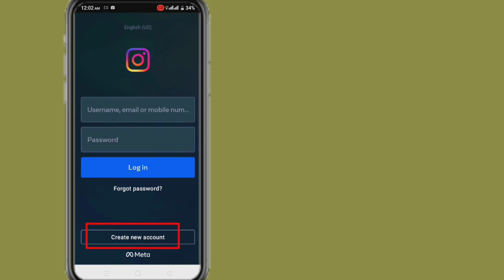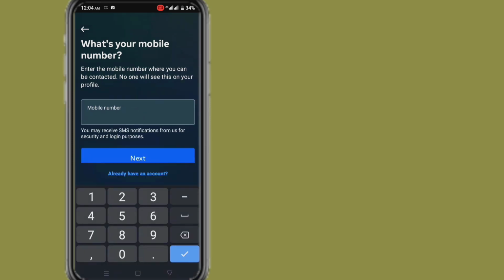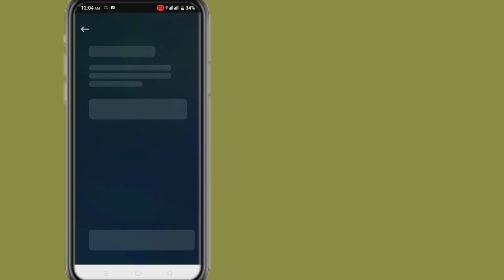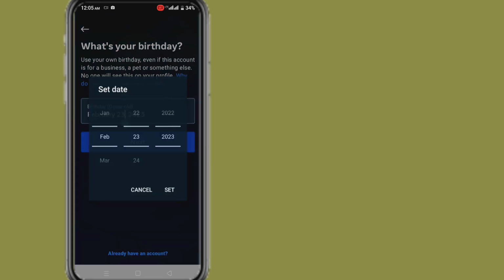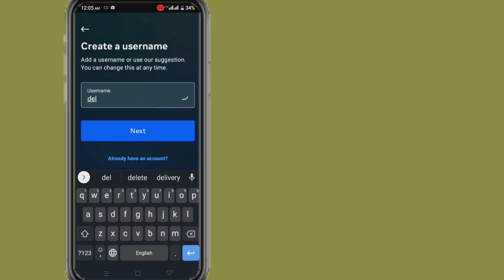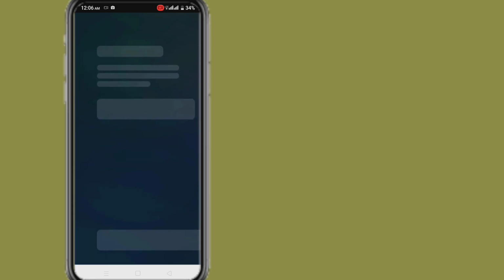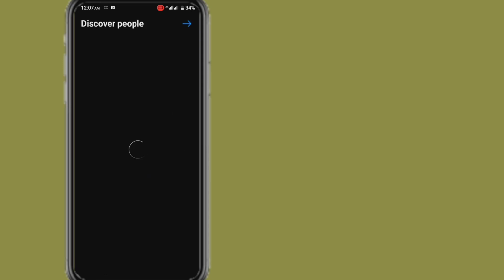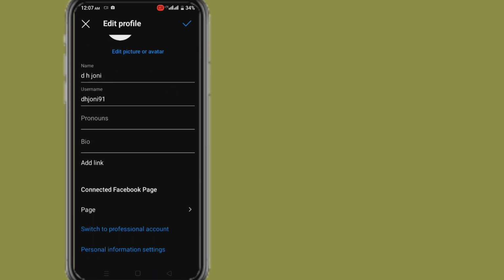How to create Instagram account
If you want to create new Instagram account. How to create. In this video I will show you how to create Instagram account.

                      ▬ 🔎 𝐇𝐚𝐬𝐡𝐓𝐚𝐠𝐬 ▬

Instagram not loading new post | new post not showing in Instagram

Fix Google Drive Waiting to Upload Error on android

How to fix instagram page isn't available right now!

Secret tricks to block all ads without app! Works 100% in any android phone

how to facebook active status off | appear offline on facebook | hide online status Facebook

How fix google chrome error problem | google chrome not working | error too_many_redirects android

how to know if someone is online on snapchat | snapchat online kaise dekhe

How to Watch & search history turn off on YouTube

How to solve messenger notification not showing message | why notification not showing on messenger

how to solve whatsapp video call problem | whatsapp video call not working

how to open google chrome in desktop mode on mobile permanently

How to fix messenger not working | messenger not opening | messenger isn't responding

Fix chrome update problem | google chrome & android system webwiew update problem in play store

Fix Messenger isn't not responding problem | messenger not opening | messenger not responding

Xiaomi Messenger not working | messenger not opening | Facebook messenger

How to fix messenger not opening | facebook messenger not working | messenger not responding

how to fix messenger not opening | facebook messenger problem | messenger app not working

Fix your Android phone's echo issue in just a few minutes